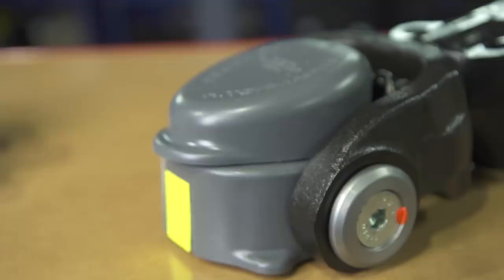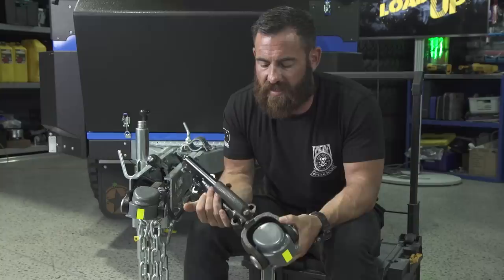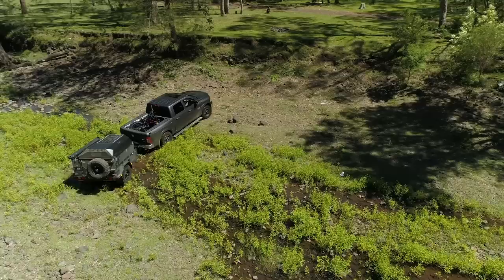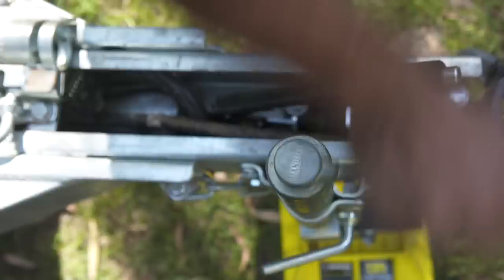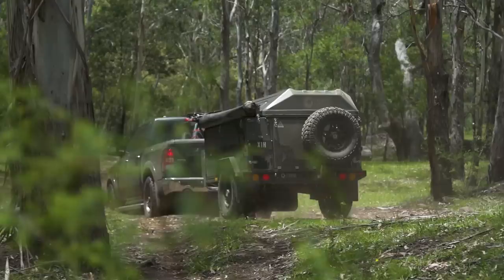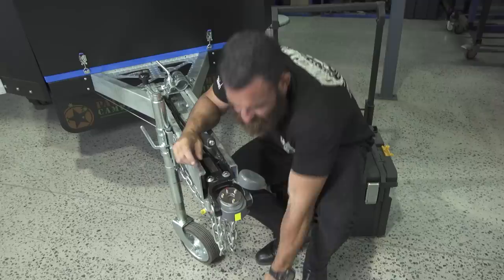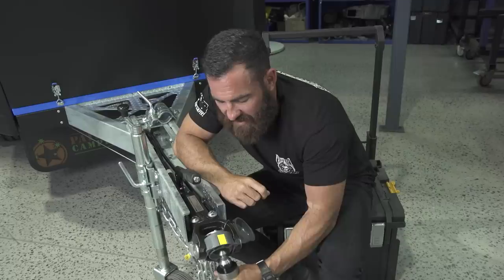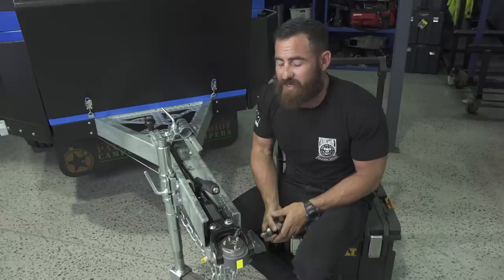BEST Off Road Trailer Hitch On The Market - Patriot Games - Loading Up 6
This week's episode is all about off road couplings, a topic which is easily one of the most frequently asked here at Patriot Campers.

Product featured: DO35 from Cruisemaster